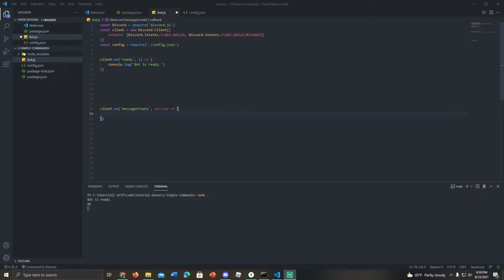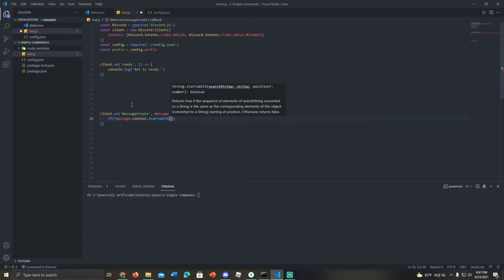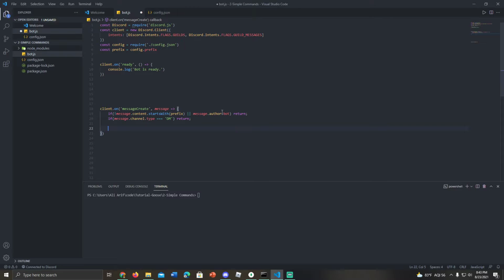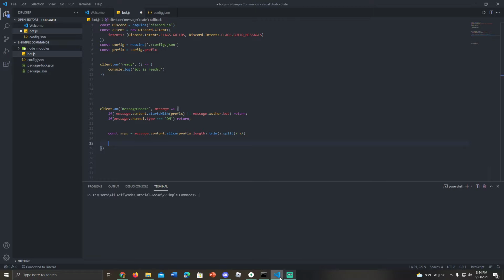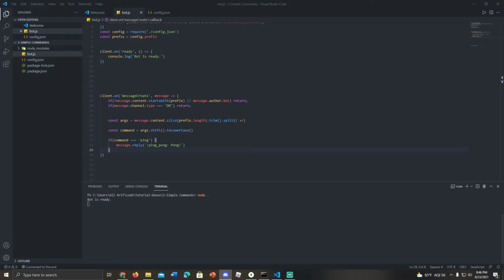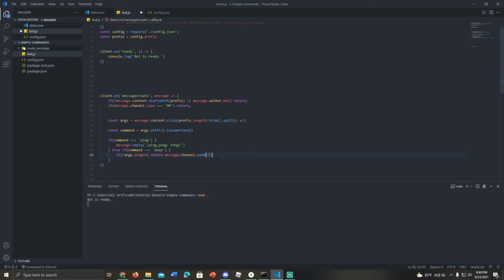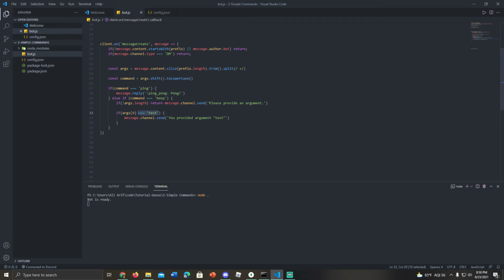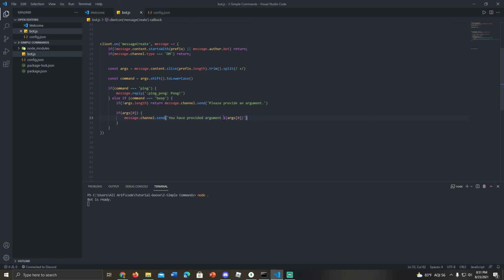Discord Bot Tutorial (Simple Commands) (v13)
I will be teaching you how to make a simple command handler with an args system.